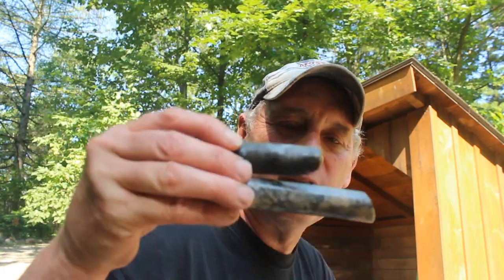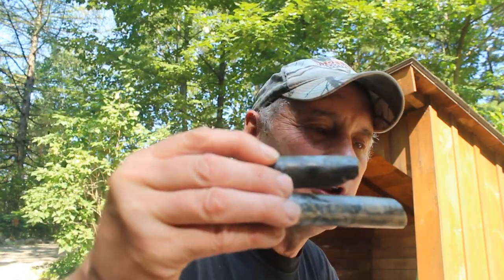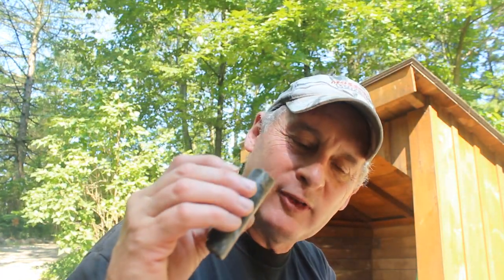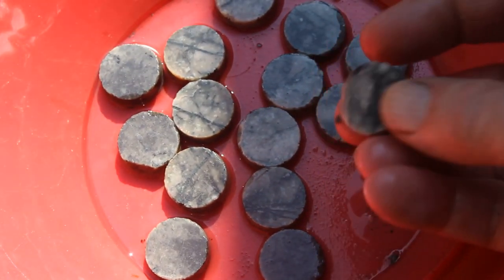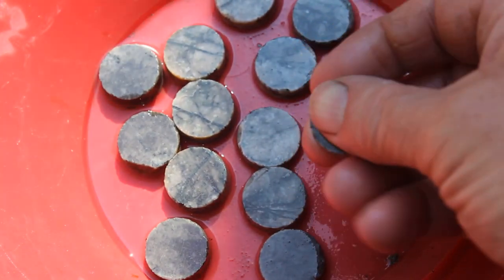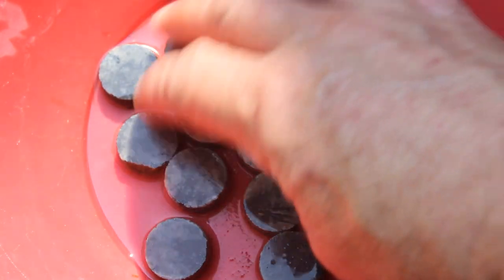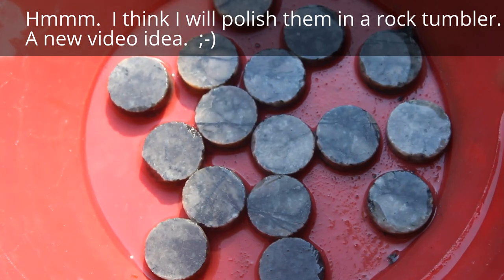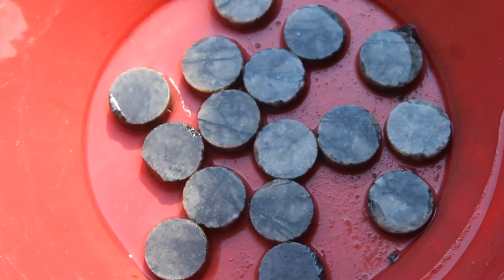WHAT'S INSIDE? SLICING DRILL CORE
Slicing self collected drill core with a tile saw, to find out what they look like inside.  Looking for ideas on what to do with the slices...